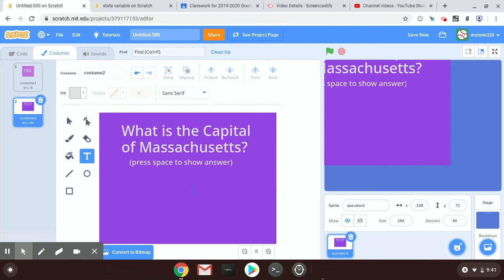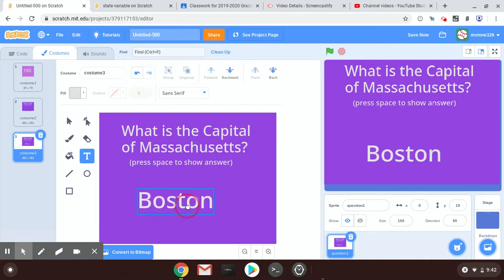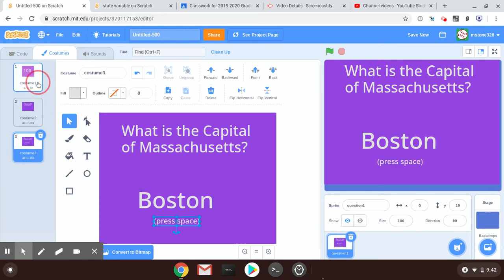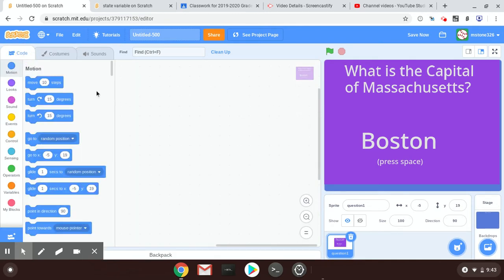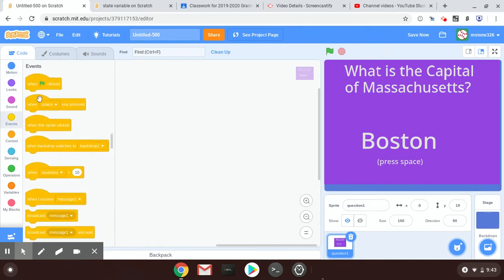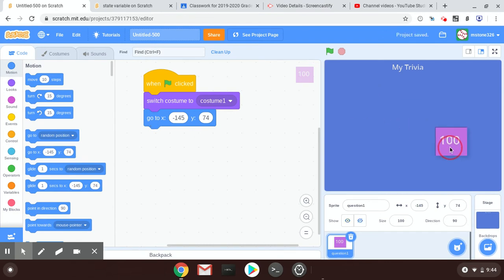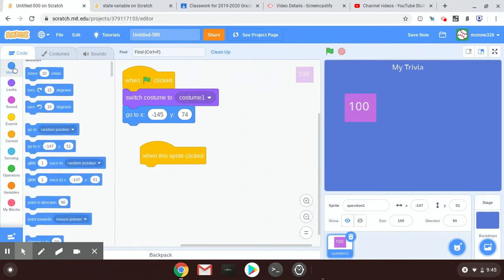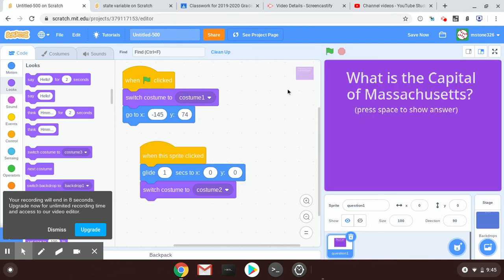2 - Jeopardy Board with Scratch